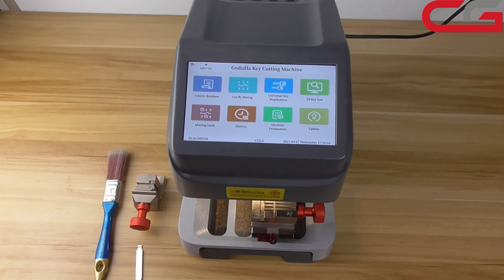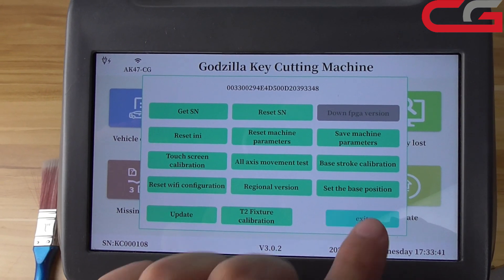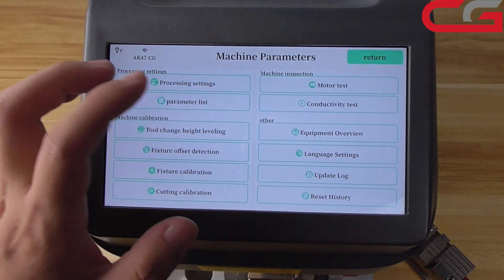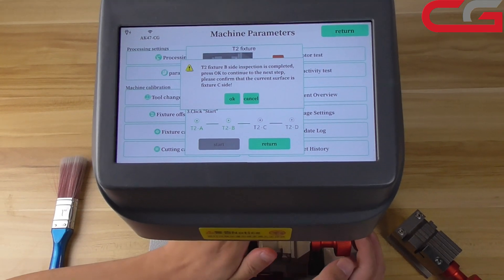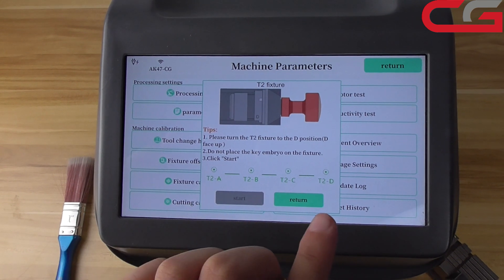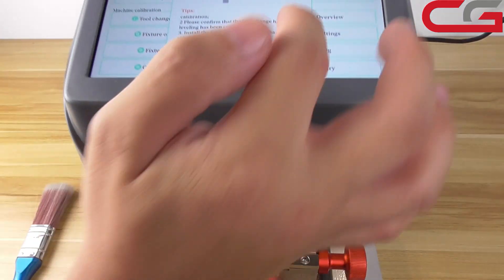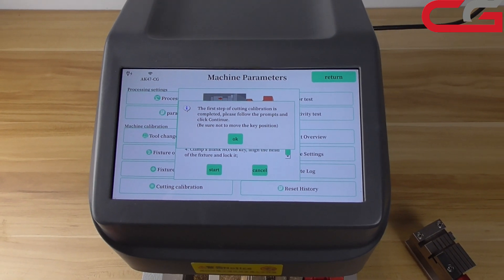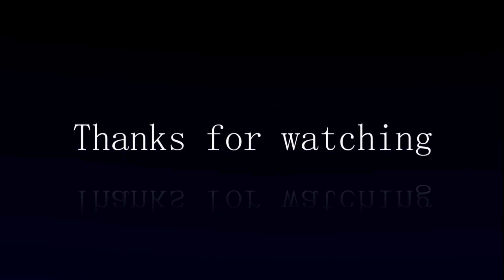Godzilla~How to do calibrate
After V3.0.2 update , you must restart your machine . Then do calibration .
(You need to make sure that your probe and milling cutter is in same level)
1 Make update ,then restart your machine .
2 To do Base stroke calibration
No do other operation in this page .may make your machine die .
3 To do fixture offset detection
4 To do fixture calibration
You better use Honda Hon66 key to do T1 fixture calibration.
5 To do cutting calibration
Make sure your blade cut no burrs,the surface is smooth .